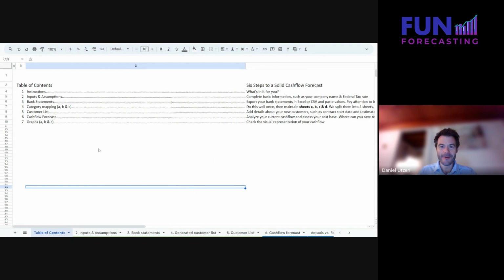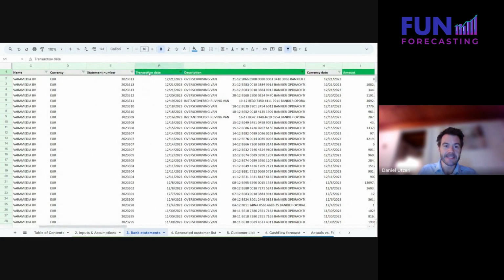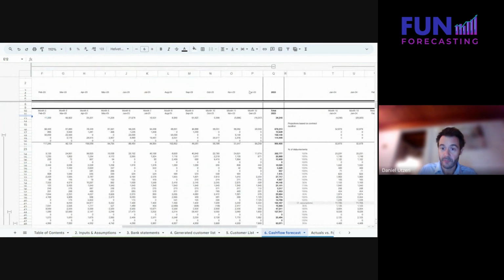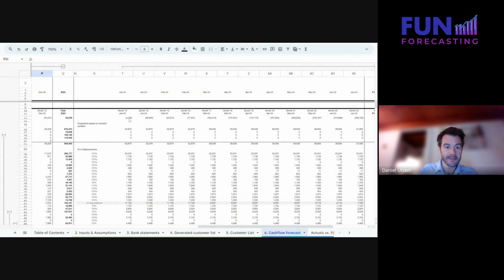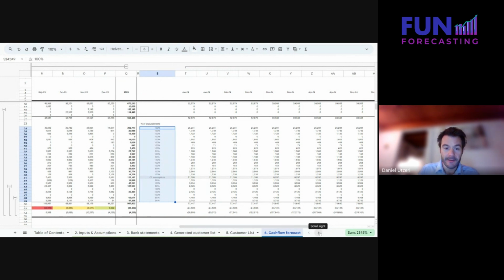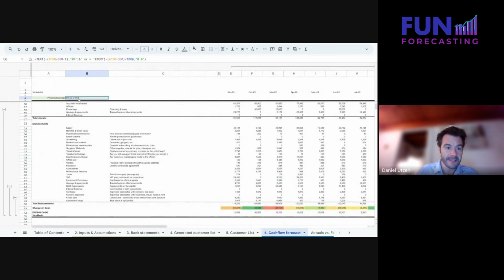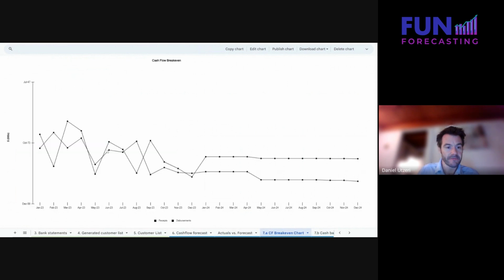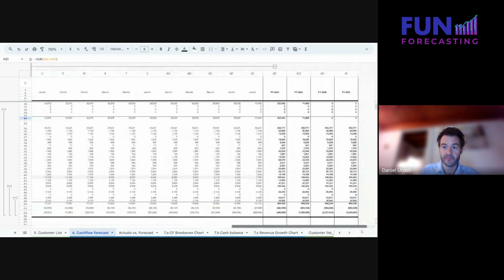The Fun Forecasting spreadsheet sxplained in a few easy steps.